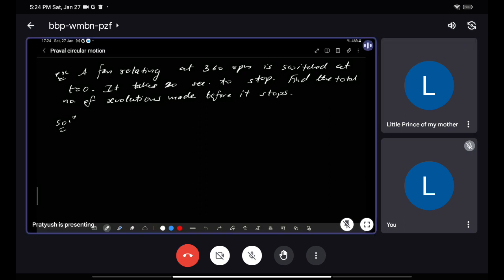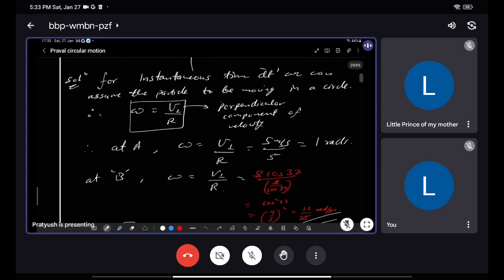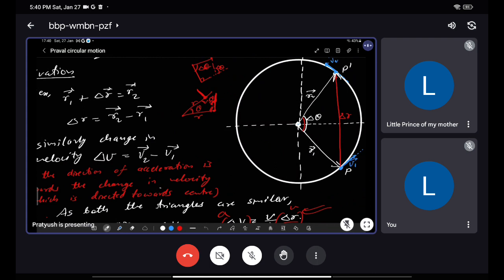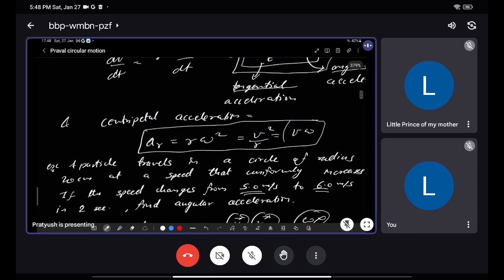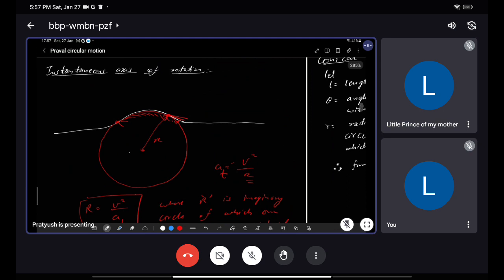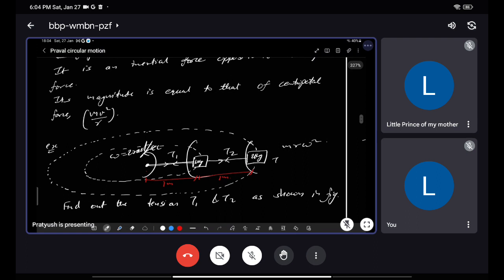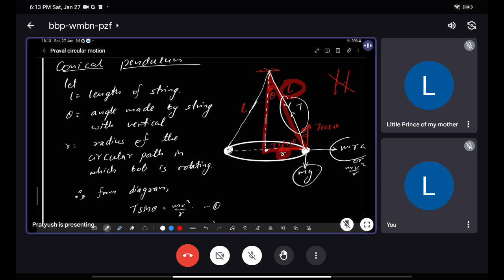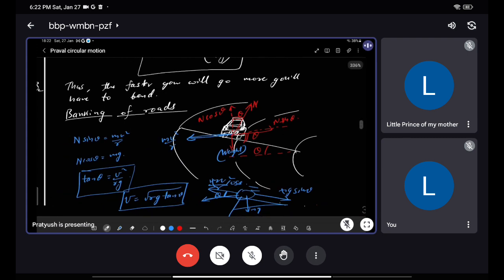CIRCULAR MOTION DAY 02 PRATUYSH SIR COMPLETED